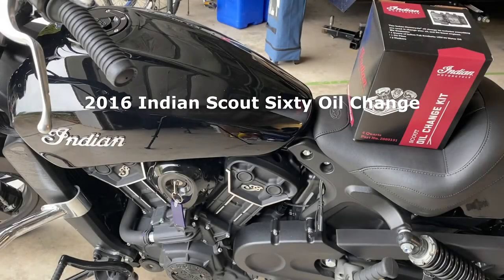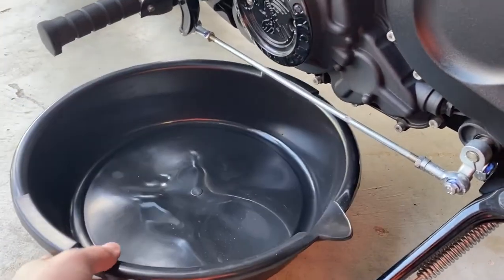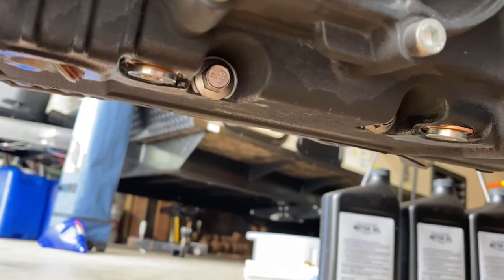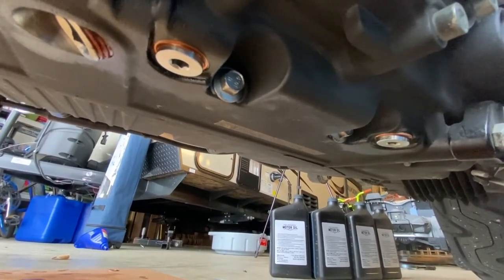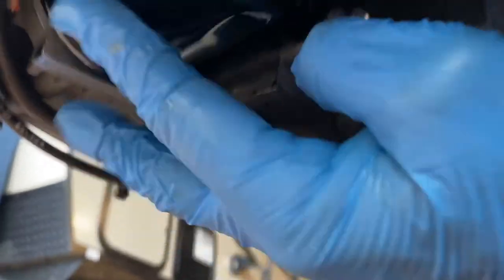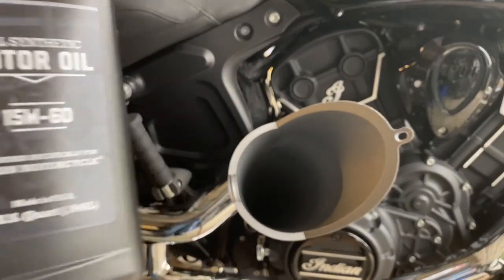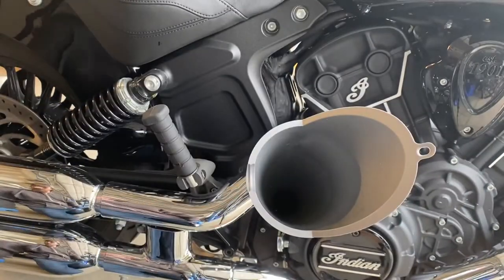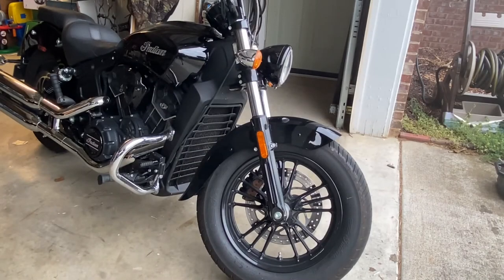2016 Indian Scout Sixty Oil Change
Performing my first oil change on my 2016 Indian Scout Sixty.  Drop a like or comment appreciate the feedback!

Adjustable Oil Filter Wrench

5mm Hex Key